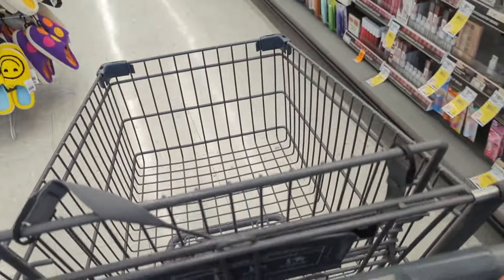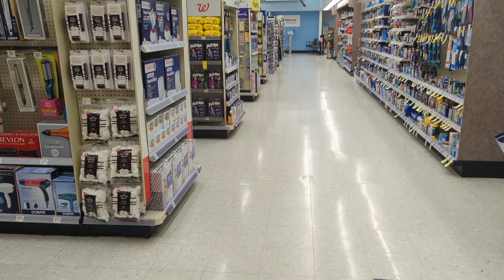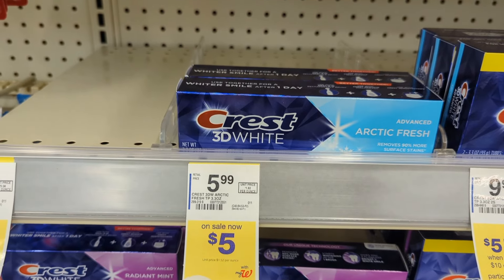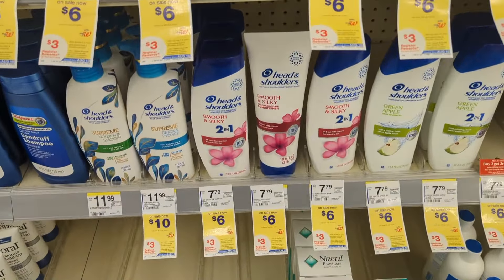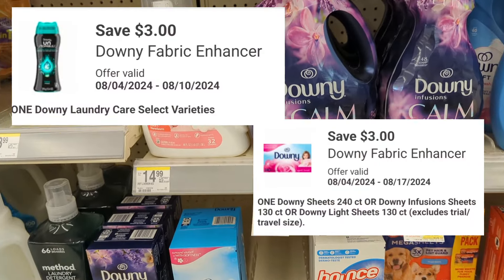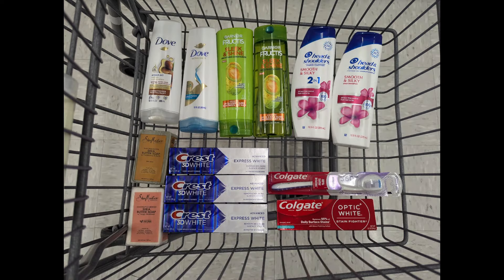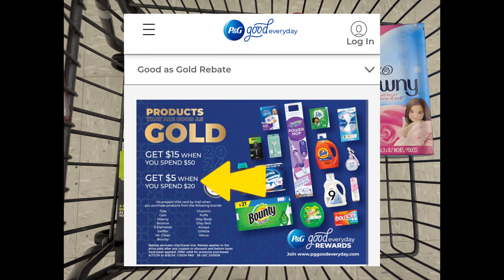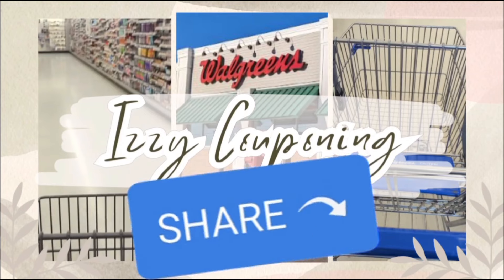**UNBELIEVABLE**😱 TRIPLE REWARDS & P&G REBATE | walgreens 08/04-08/10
Welcome To the Izzy Couponing Community!

HOW TO USE BOTH a digital and a paper spend coupons together with CONTACTLESS PAY IN-STORE: